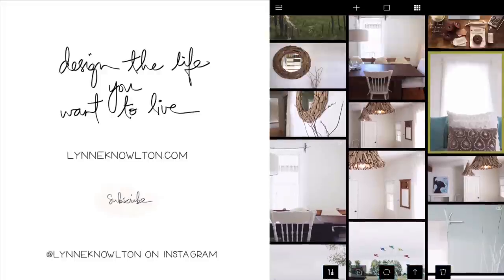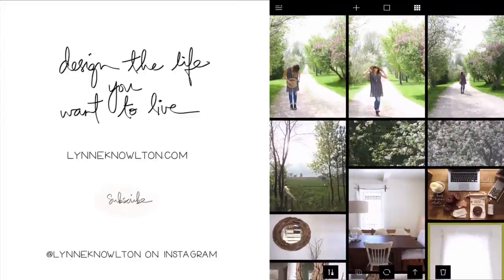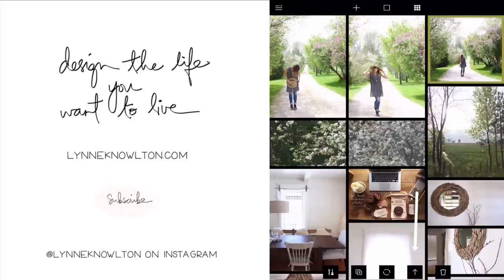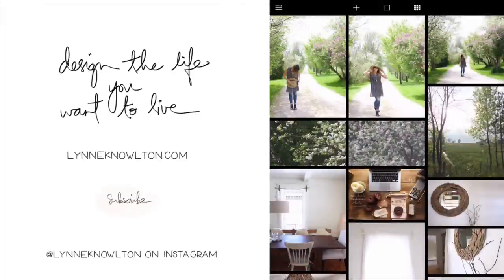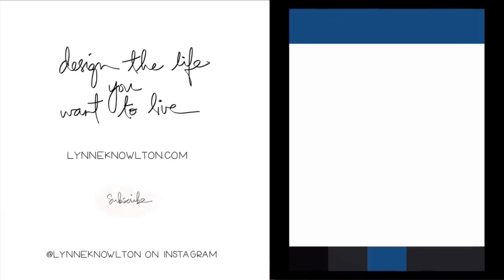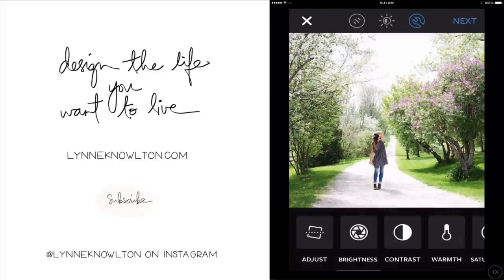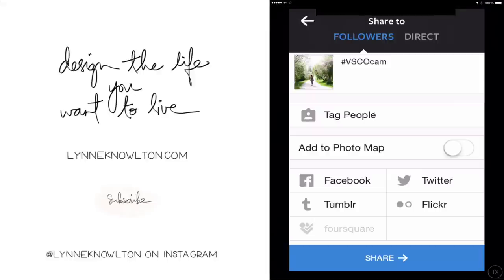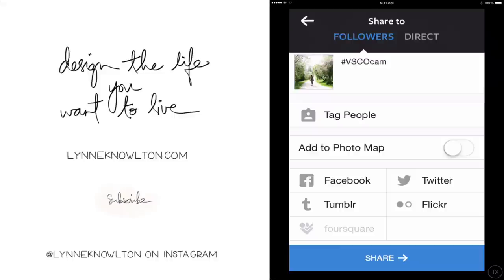How to edit Instagram photos with VSCO cam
Learn how to edit your instagram photos the fast and easy way with the VSCO CAM photo app. VSCO is a free app in the iTunes app store.  Create gorgeous instagram photos to use in your instagram feed and in your blog.  The best instagram photos evvvvvah!!

VSCO cam is a free photo app in the iTunes app store! I've been using it for over a year now and it is my all time fave photo editing app.

Let's get social ! Come find me on .

Cheers and happy ‘gramming!
Lynne